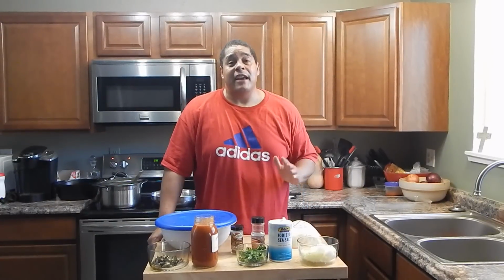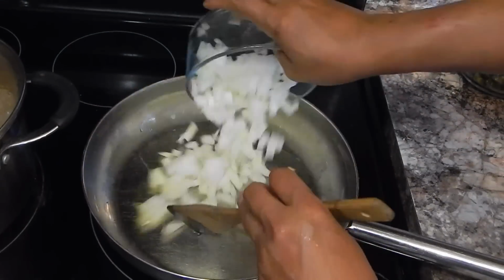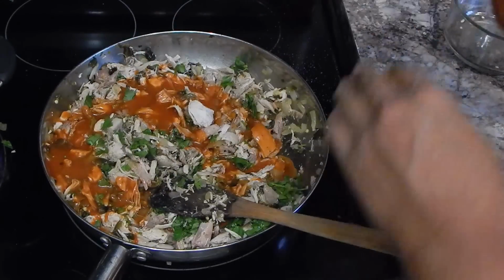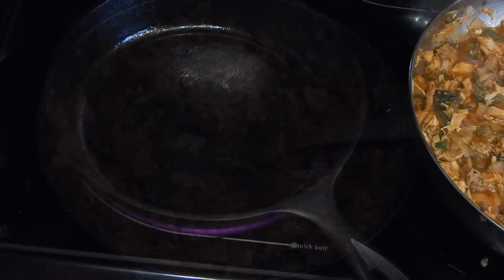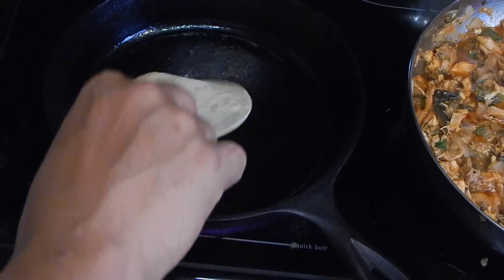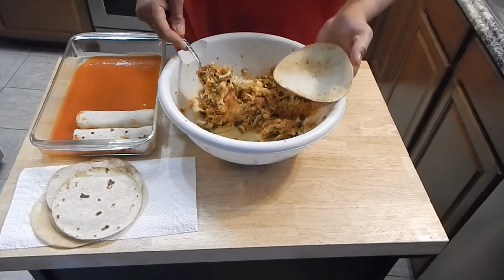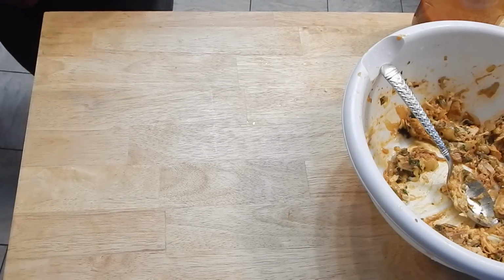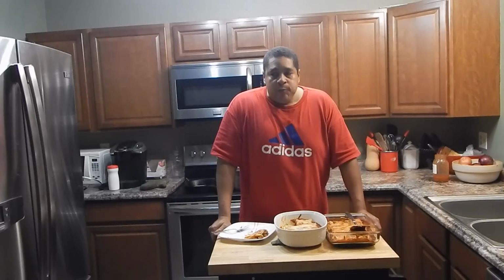Chicken Enchiladas | Enchiladas de pollo rojas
Enchiladas are a great way to use leftover poultry, beef or pork. Making enchiladas for me is more a way of using leftover ingredients than an actual recipe. Chicken enchiladas are great with a red enchilada sauce, or a green chile sauce. I am leaving links to both the red and green sauce in the ICard and below. Hopefully this will give you an idea next time you have leftover meat. You can also layer these chicken enchiladas (without rolling them) if you are in a rush.

Enchiladas son una gran manera de utilizar los restos de las aves de corral , carne de res o de cerdo . Hacer enchiladas para mí es más una forma de utilizar los ingredientes sobrantes de una receta real. Enchiladas de pollo son geniales, con una salsa de enchilada roja , o una salsa de Chile verde. Me voy de enlaces a tanto la salsa roja y verde en el ICARD y por debajo . Esperemos que esto le dará una idea próxima vez que tenga restos de carne . También puede superponer estas enchiladas de pollo ( sin rodar ellos) si usted está en un apuro